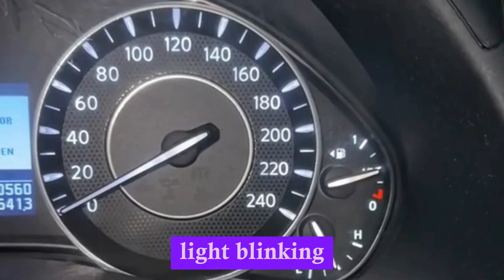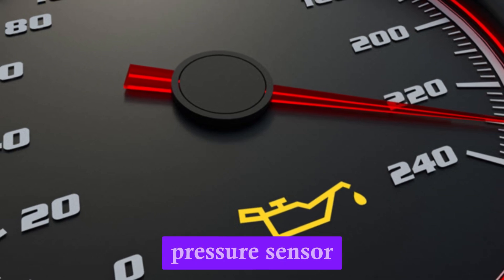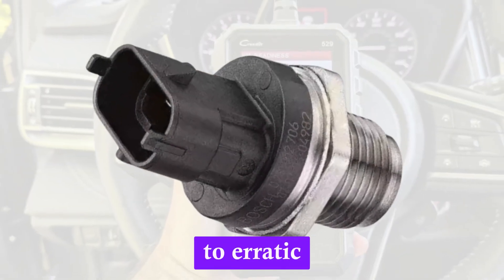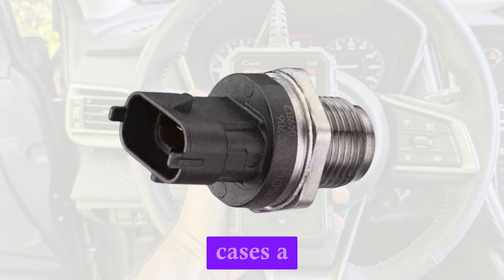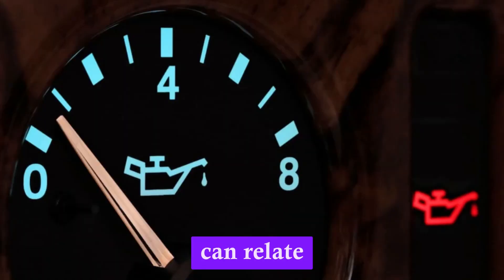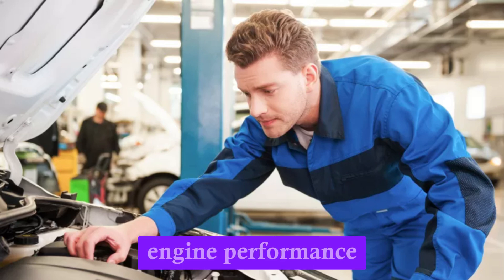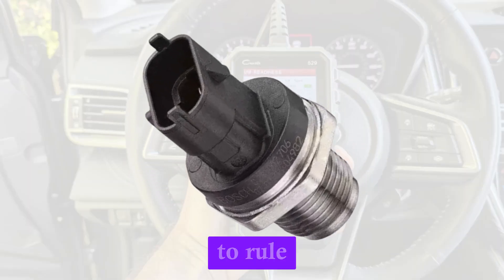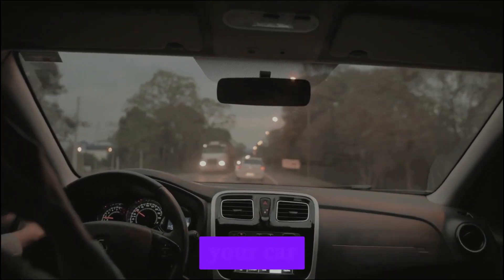9 Bad Oil Pressure Sensor Symptoms You Should Never Ignore | Oil Warning Light & Engine Protection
In this video, you will learn 3 symptoms of a bad oil pressure sensor. Watching this video will help you diagnose whether it is time to replace your bad oil pressure sensor. You will also learn how an oil pressure sensor works. You might be experiencing a check engine light, an oil pressure light on, and an engine oil gauge at zero or full. You might retrieve the engine codes P0520, P0521, P0522, P0523, and P0524.

Video Timestamps:
00:00 – Intro
00:48 – Symptom 1: Oil Pressure Warning Light Stays On
02:00 – Symptom 2: Oil Pressure Warning Light Flickers
03:10 – Symptom 3: Inaccurate or Fluctuating Oil Gauge
04:20 – Symptom 4: Engine Ticking or Knocking Sounds
05:35 – Symptom 5: Check Engine Light Turns On
06:45 – Symptom 6: Oil Leaks from Sensor Area
07:55 – Symptom 7: Poor Engine Performance or Stalling
09:05 – Symptom 8: Failure to Start After Engine Shutoff
10:10 – Symptom 9: Oil Pressure Drops After Engine Warms Up
11:25 – Outro & Final Tips

Search terms and questions you might be thinking related to a bad oil pressure sensor are:
What are the symptoms of a bad OIL PRESSURE SENSOR?
What are the symptoms of an OIL PRESSURE SENSOR?
What are the symptoms of a failing OIL PRESSURE SENSOR?
What does an OIL PRESSURE SENSOR do?
Where is the OIL PRESSURE SENSOR located?
How does an OIL PRESSURE SENSOR work?
What is the purpose of an OIL PRESSURE SENSOR?
Symptoms of a bad OIL PRESSURE SENSOR
Signs of a bad OIL PRESSURE SENSOR
OIL PRESSURE SENSOR symptoms
How to diagnose a bad OIL PRESSURE SENSOR?